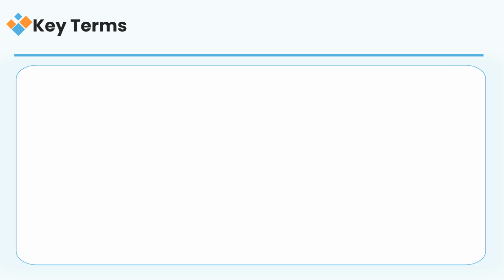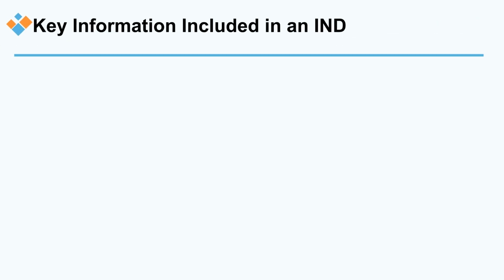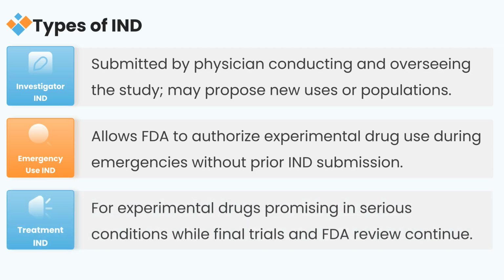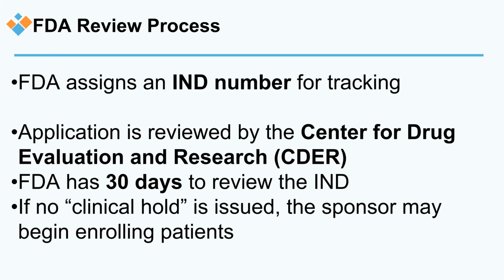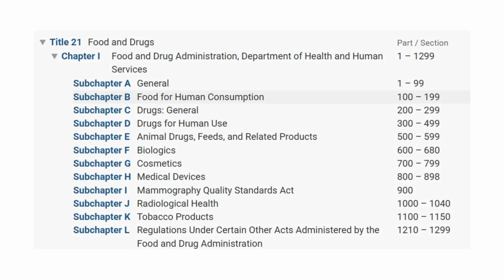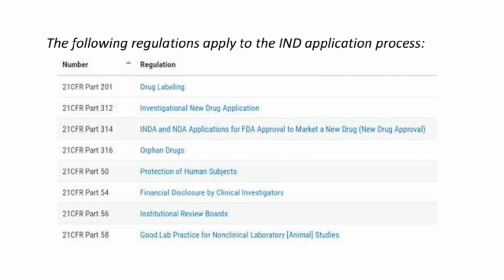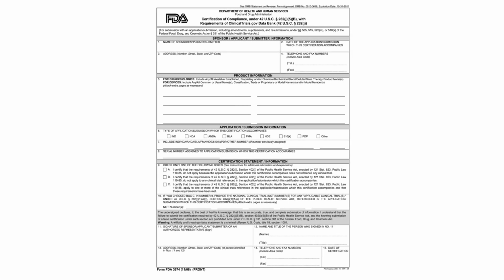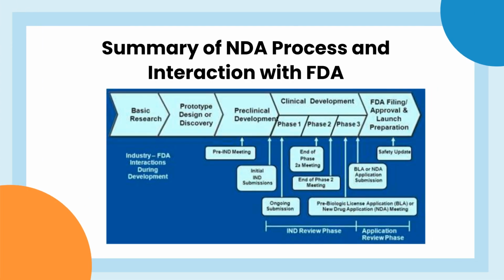INVESTIGATIONAL NEW DRUG APPLICATION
This video discusses the Investigational New Drug (IND) application process, including its purpose, requirements, and the role of the U.S. Food and Drug Administration in ensuring the safety and ethical conduct of clinical trials before a new drug is tested in humans.

Learn how a drug goes from discovery to FDA approval! This video explains drug discovery, preclinical testing, IND application, clinical trial phases, clinical trial designs, NDA approval, and post-marketing surveillance in simple terms.